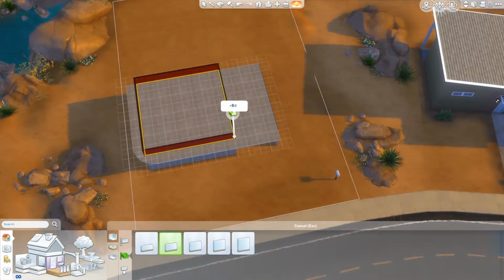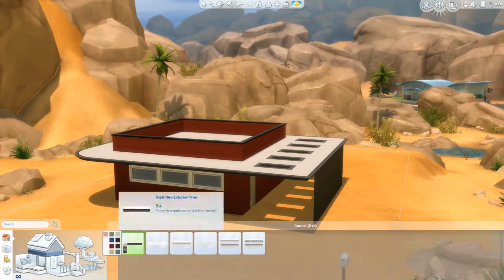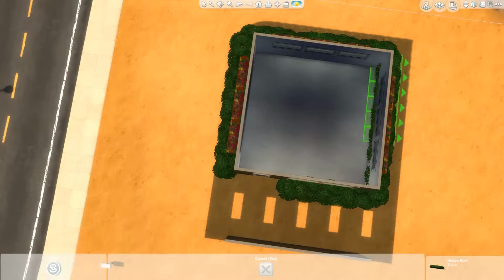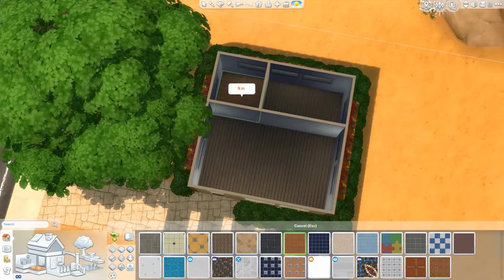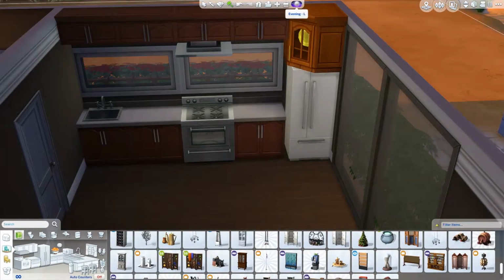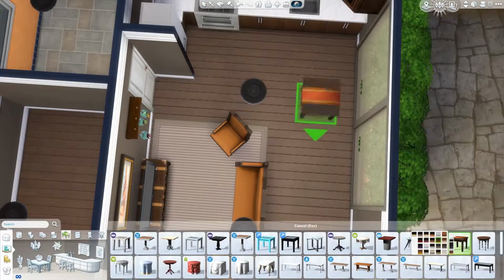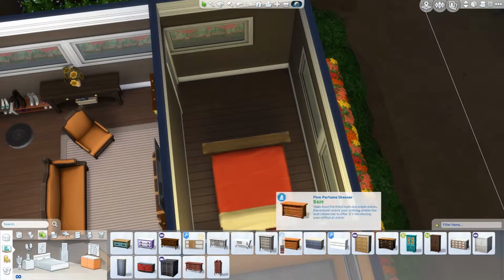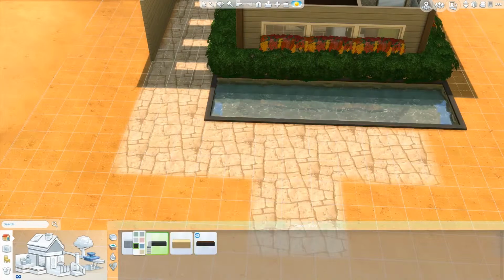The Sims 4 House Building #11 - Autumn Air 8x8 Speed Build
**THIS IS NOW AVAILABLE ON THE GALLERY ❤️❤️**
GALLERY ID: PxiPlays

Hi Pxi friends!

Here is  another House Building Speed Build video for all you lovely people!
Hope you guys will love it, and ENJOY!

I hope you guys will find something that tickled your interest and loved or enjoyed on my channel and if you did, I would love love love and appreciate it if you guys could:
- PINCH that cute like button up ther,

Spread the word to add more to our tiny Pxi Family! xoxo

More about me:

*Hi!
(in case you are wondering how to say my name, here it is.. hai-n-gee. or just change the zed in heinz to the 'gee' sound LOL)
*I am 21 years old from the Philippines who just recently decided to create her own Sims 4 youtube channel full of The Sims 4 house building speed build videos.